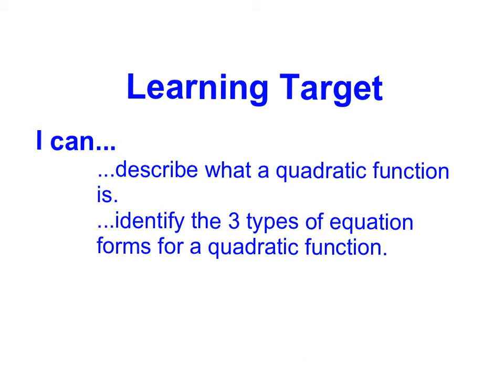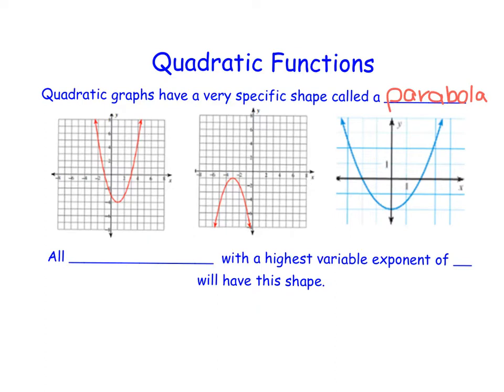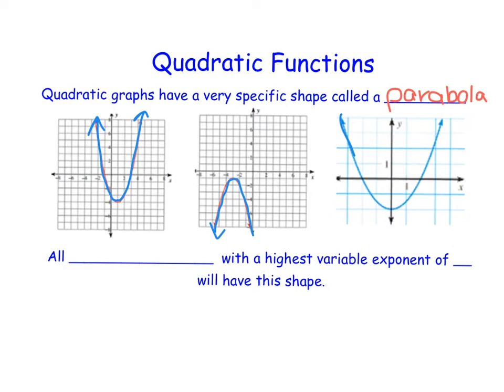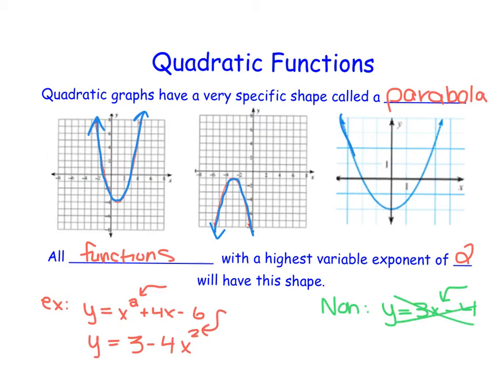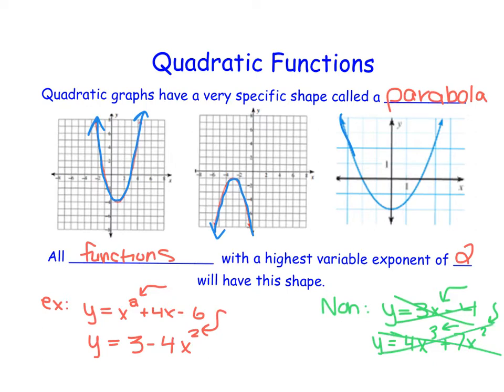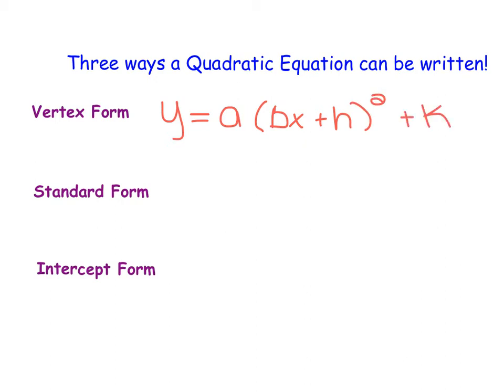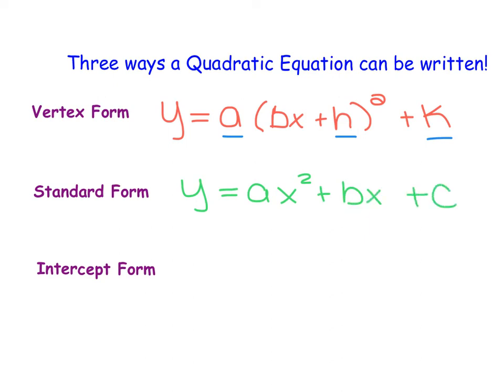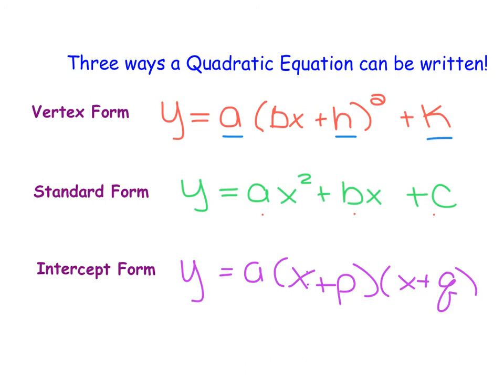Alg2 Ch2V1 - I can describe what a quadratic function is and the 3 ways the equation can be written